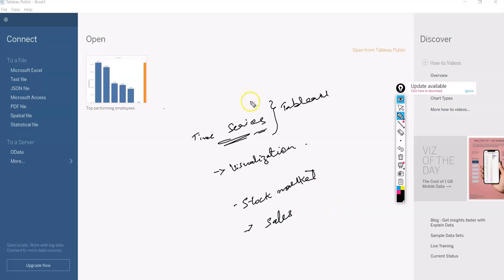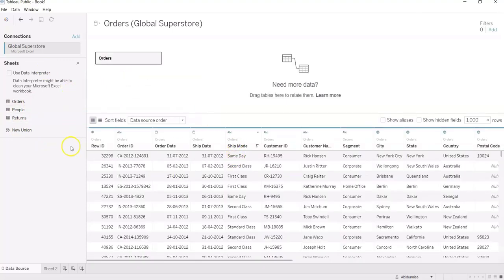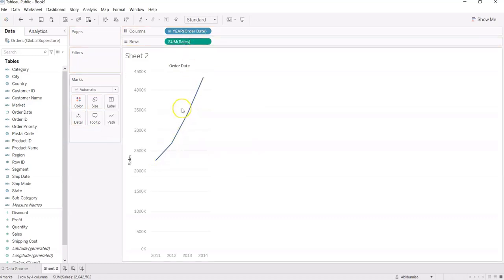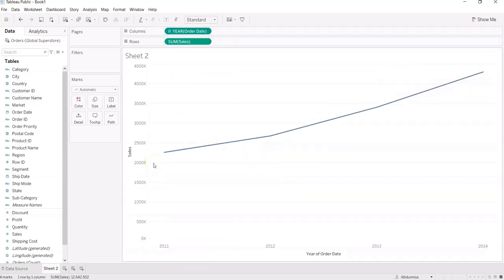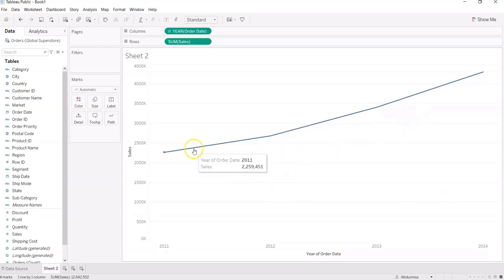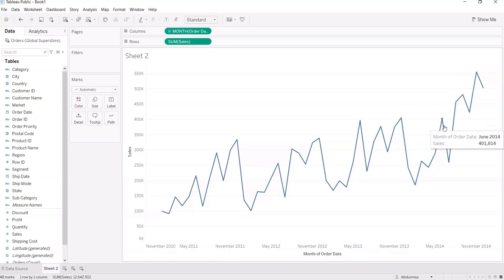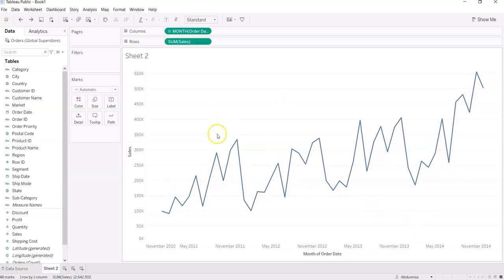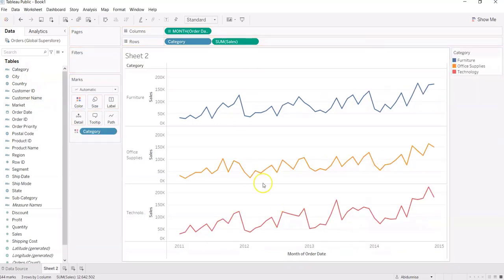17. Predict the Future: Time Series Forecasting in Tableau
Learn how to forecast trends and make data-driven predictions with time series forecasting in Tableau! ⏳📈 In this tutorial, we’ll guide you step-by-step on how to use Tableau’s forecasting features to analyze historical data and project future trends. Whether you’re tracking sales, revenue, or other key metrics, time series forecasting helps you make smarter business decisions. Perfect for beginners and professionals, this video will empower you to unlock predictive insights using Tableau. Watch now and take your analysis to the next level!